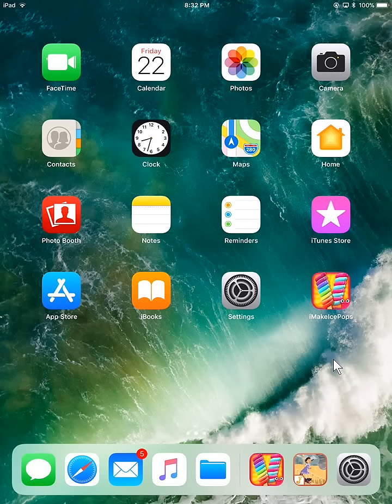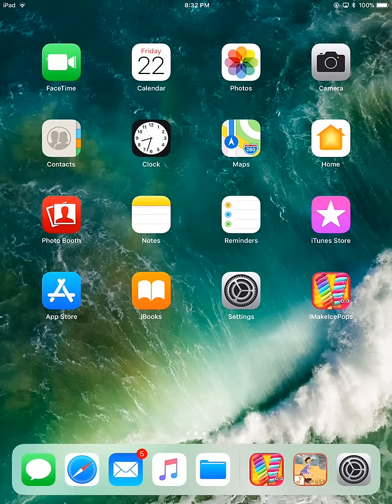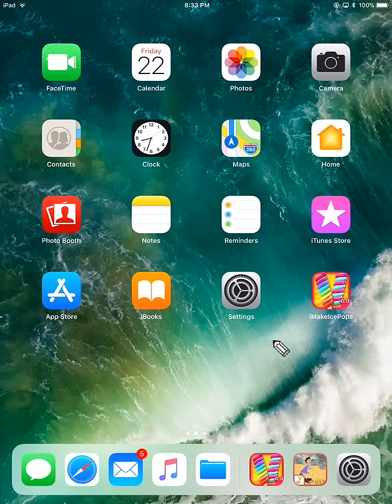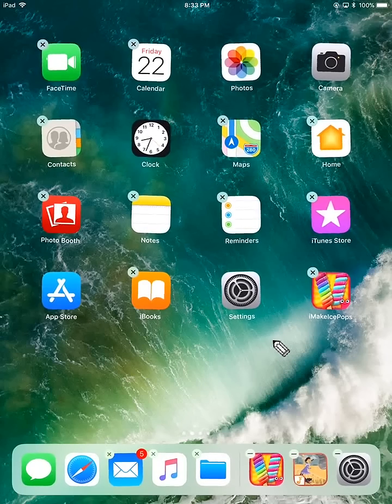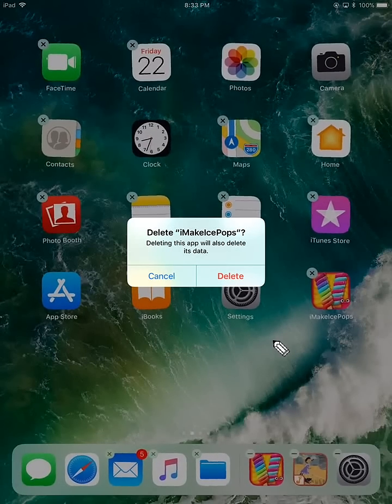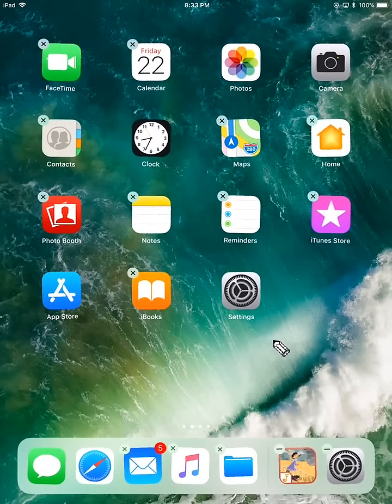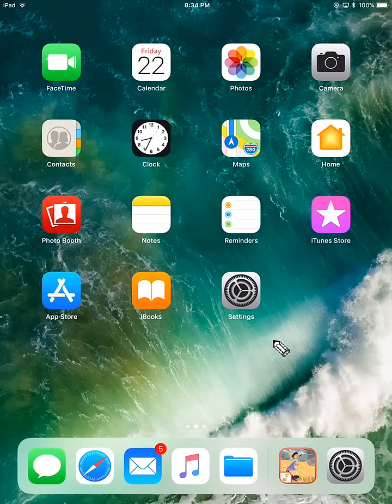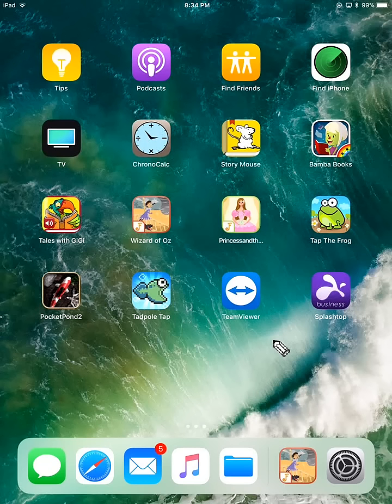How to Remove / Delete App from iPad, iPhone, iPod - iOS 11 - Help Video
HOLD ICON DOWN LONGER if X does not appear !!!

It is easy to remove apps from your Apple iPad, iPhone or iPod running iOS 11

This how to video explains the simple steps.